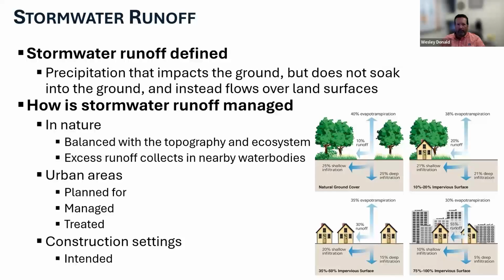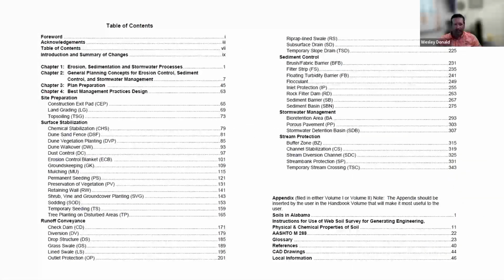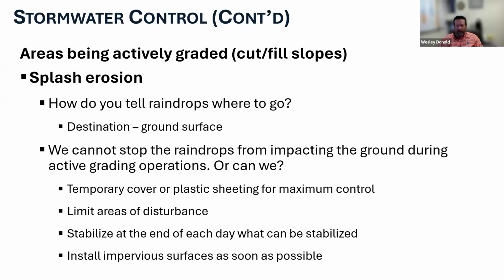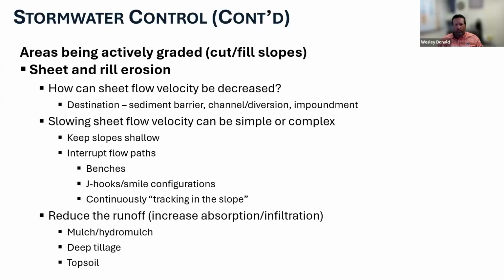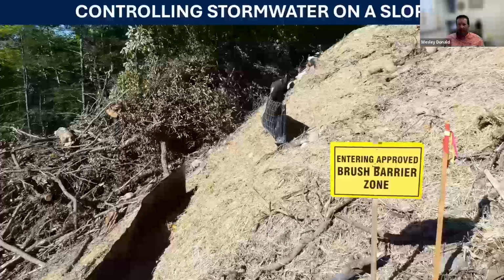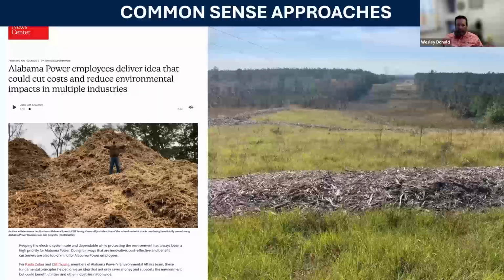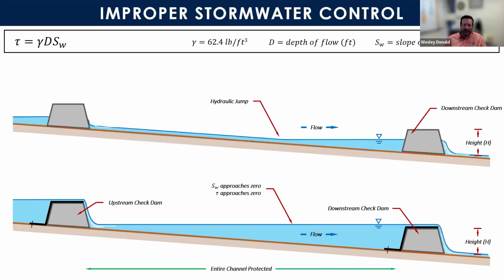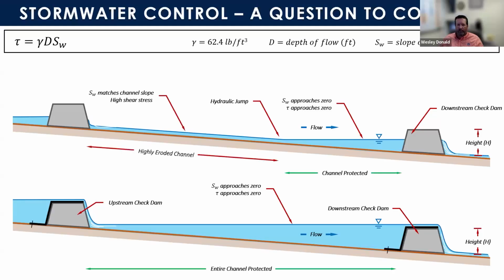TigerStream 11: Controlling Construction Stormwater Should Go Beyond Stormwater Management.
Welcome to another TigerStream Webinar. This month we are joined by Dr. Wes Donald with Auburn University.

Completion of this webinar earns you one PDH. After completing the video, visit aub.ie/tigerstreampdh to receive your certificate.

Abstract: Federal, state, and municipal regulators typically rely on standardized approaches—often outlined in handbooks—to minimize stormwater pollution from construction sites. These approaches are usually grounded in widely accepted industry standards for controlling erosion and sediment, and managing stormwater. However, such “accepted practices” often focus on treating the symptoms of stormwater pollution rather than addressing its root cause. In overland flow scenarios, the stormwater itself is the driving force behind erosion and sediment transport. This presentation will examine how stormwater control strategies should be considered when implementing erosion and sediment control practices to reduce offsite sediment discharge. Rather than evaluating best management practices (BMPs) solely on their ability to reduce erosion or capture sediment, we will focus on how BMPs should mitigate the impact of stormwater—through design, placement, and management. The discussion will include considerations for maximizing BMP effectiveness, as well as relevant research findings on expected outcomes in erosion, sedimentation, and water quality.